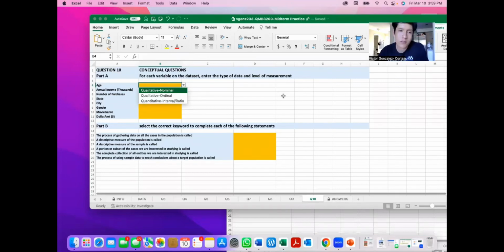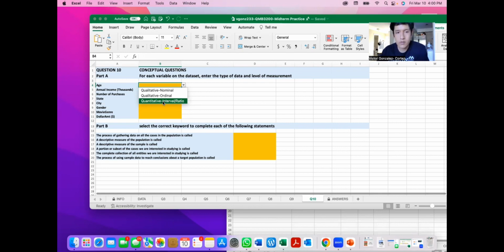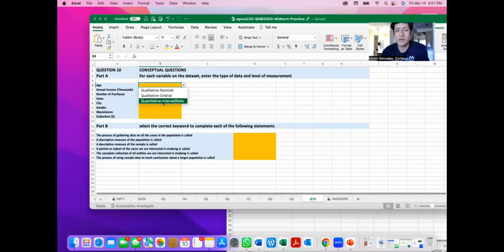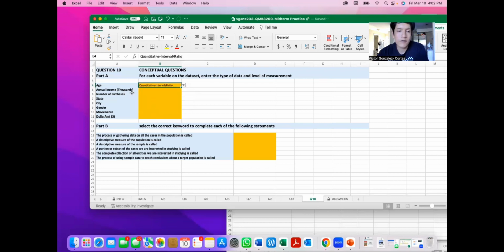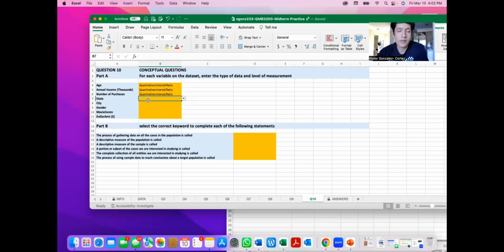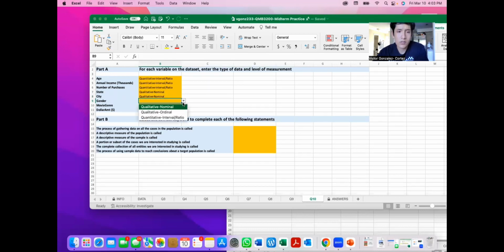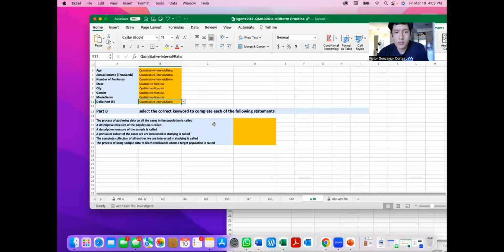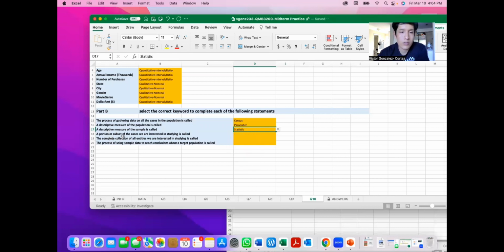QMB Midterm Practice #10